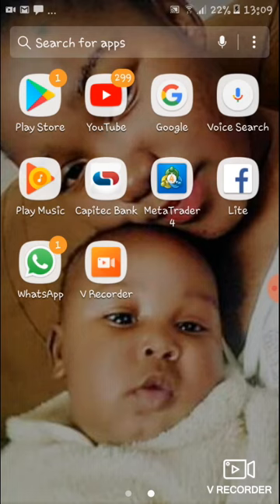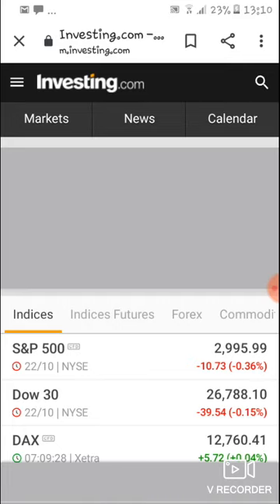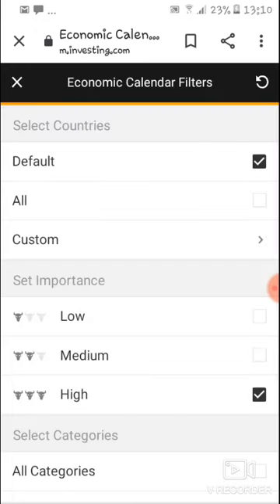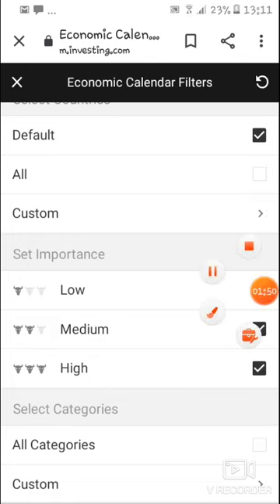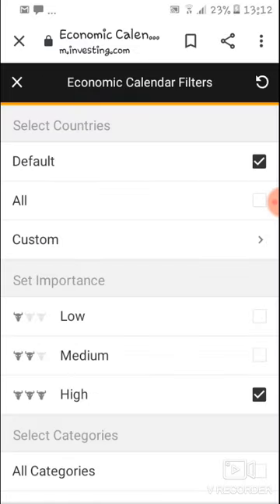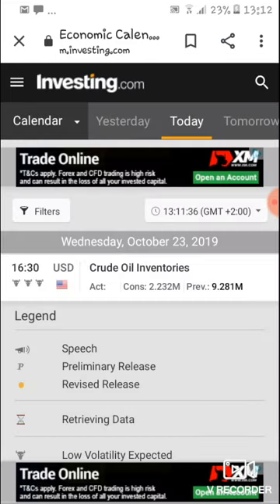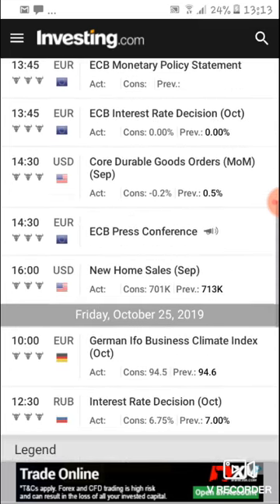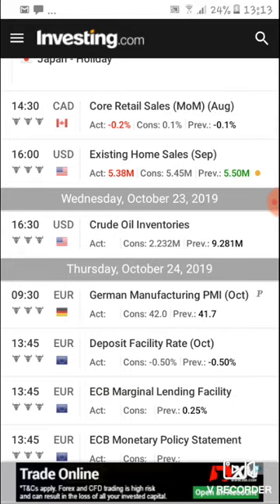How to use investing.com to trade news events